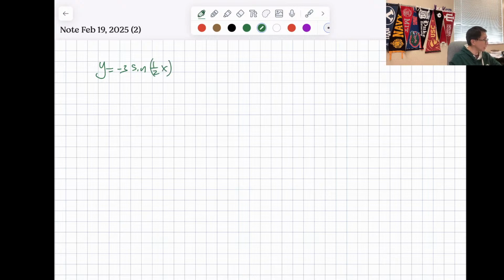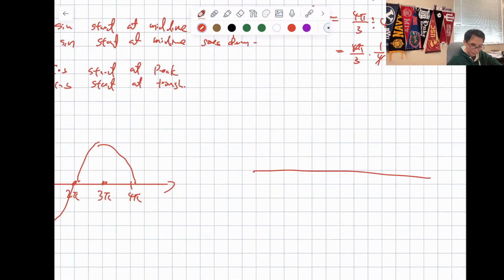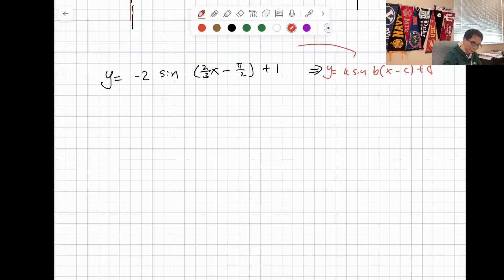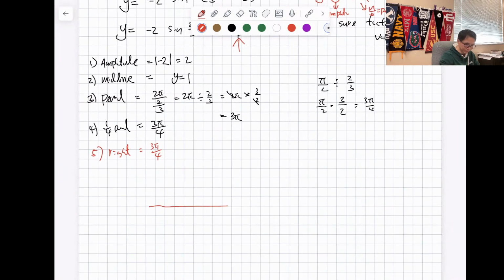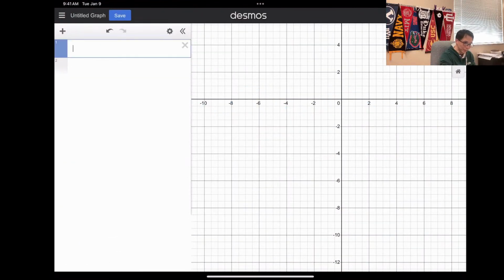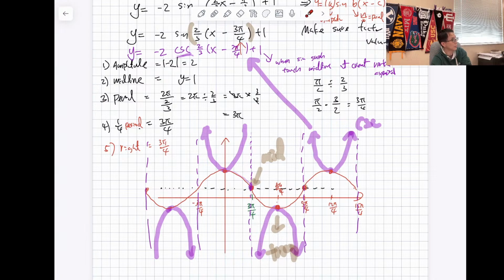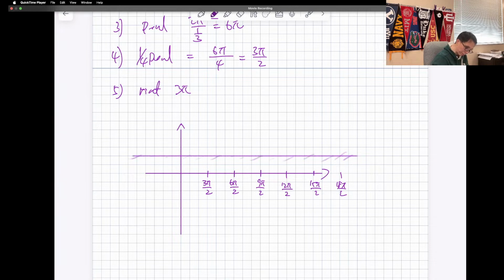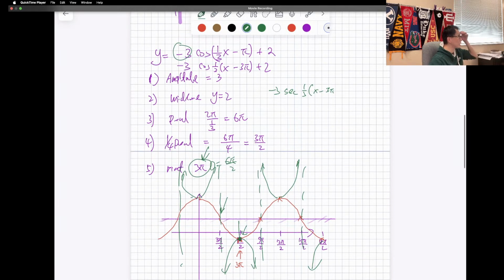AP Pre-Calculus Graphing sine and cosine